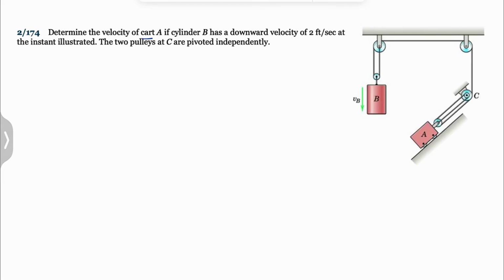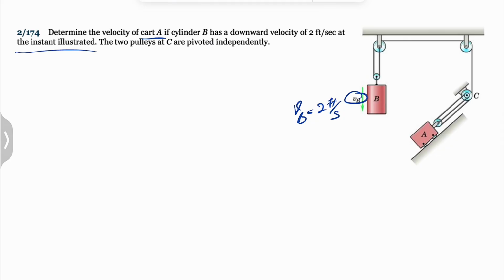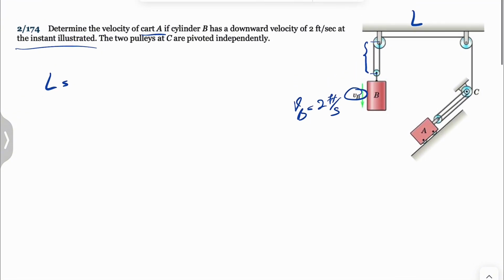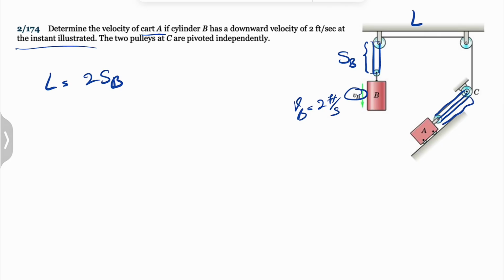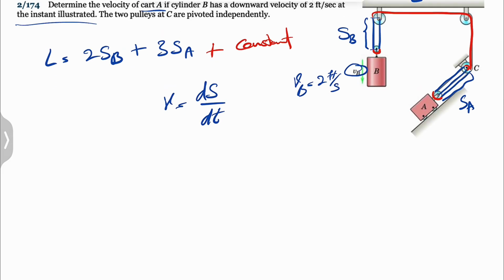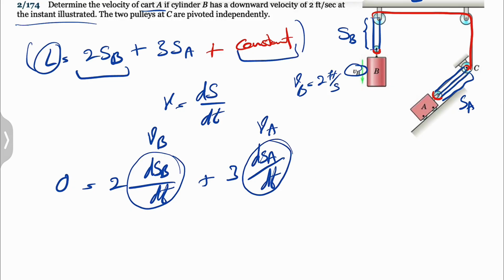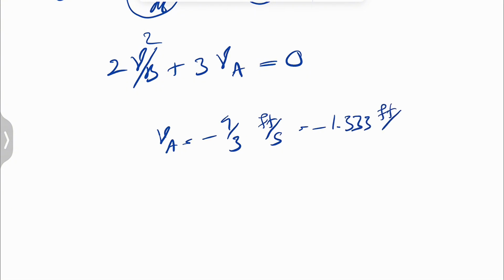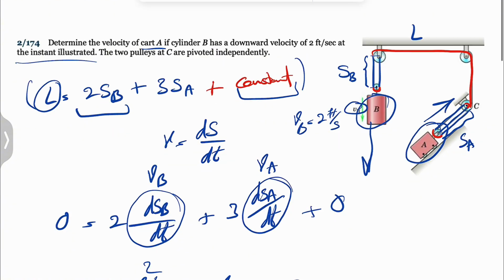Determine the velocity of cart A if cylinder B has a downward velocity of 2 ft/sec at the instant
Engineering Mechanics-Dynamics-J.L. Meriam & L.G. Kraige:
Determine the velocity of cart A if cylinder B has a downward velocity of 2 ft/sec at the instant illustrated. The two pulleys at C are pivoted independently.